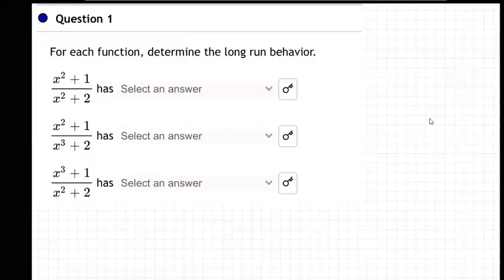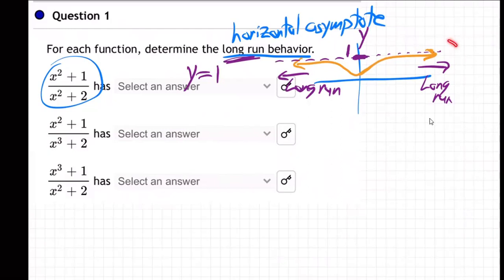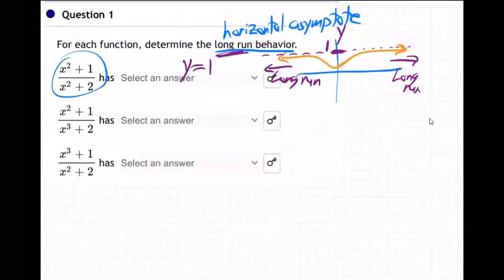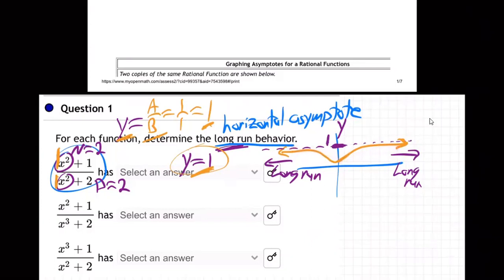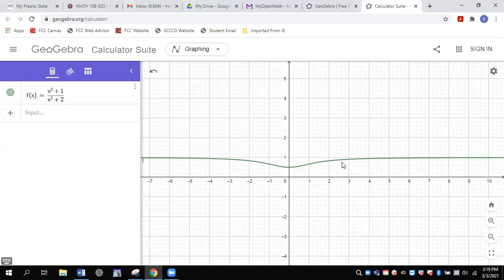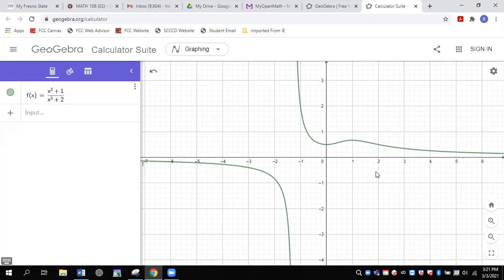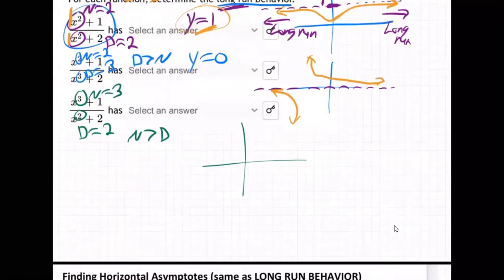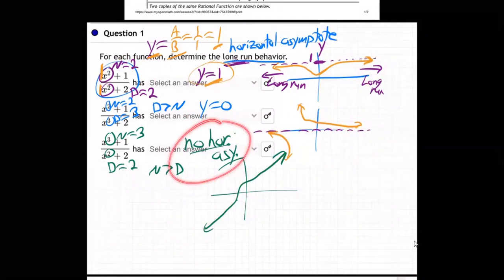m3a-5.6 Lecture HW - 1